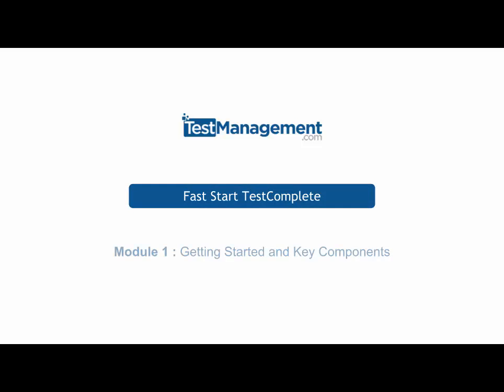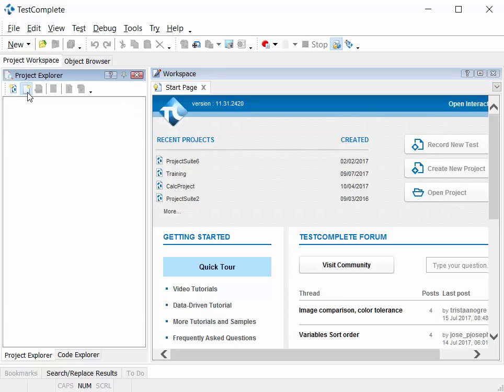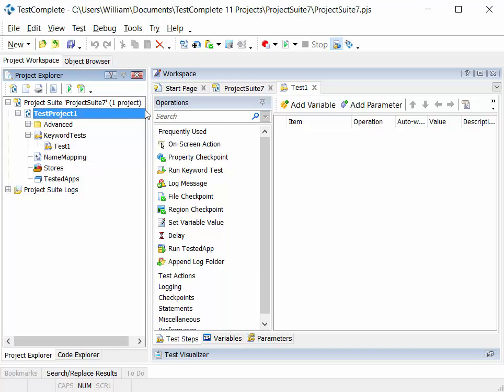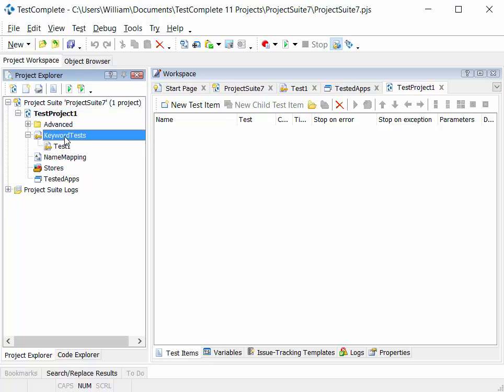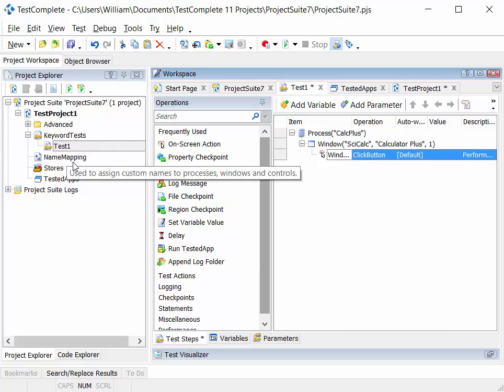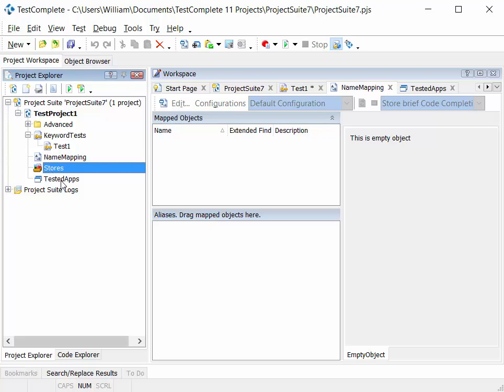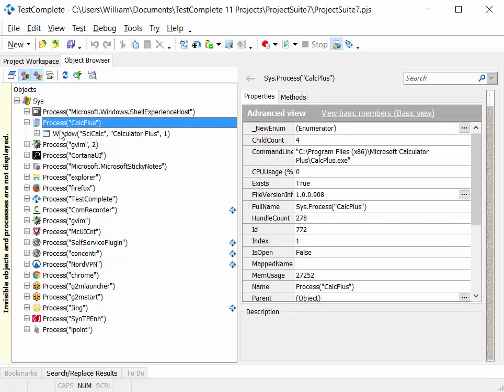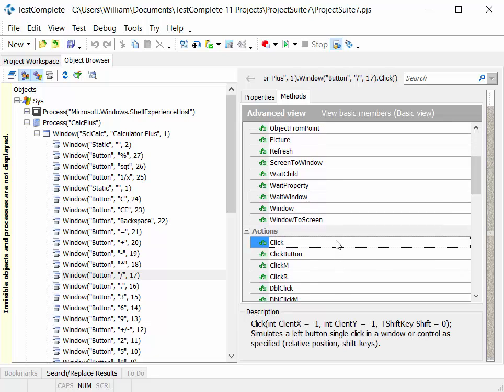Fast Start TestComplete - Module 1 : Getting Started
We've pulled together a series of fast start training videos to teach you all you need to know when you start out with TestComplete. Everything you need to become productive in the shortest time possible. Each module comprises of one short video along with a list of key learning point and concepts. If you've signed up for the on-line course then you'll also have access to the training exercises too (sign up on our web site if you want the exercises).